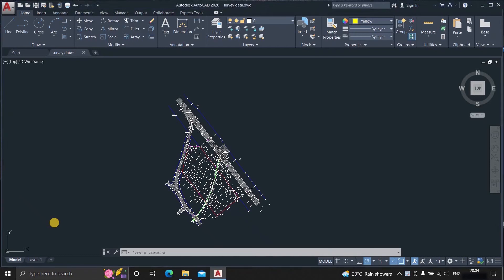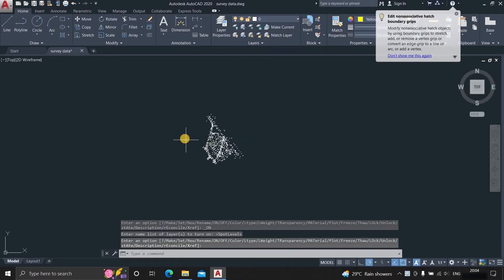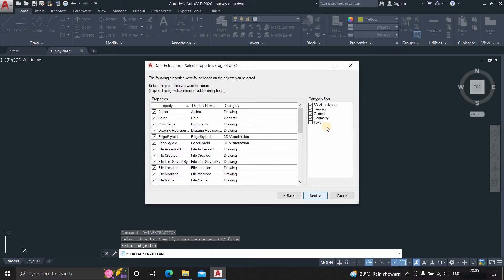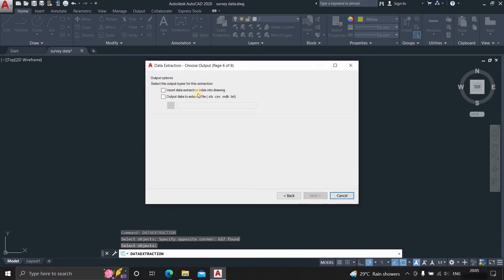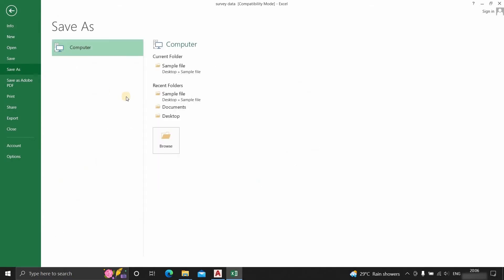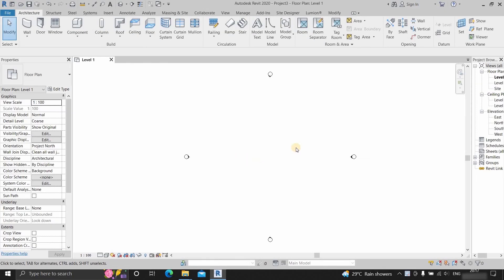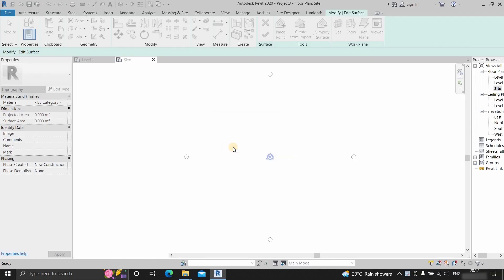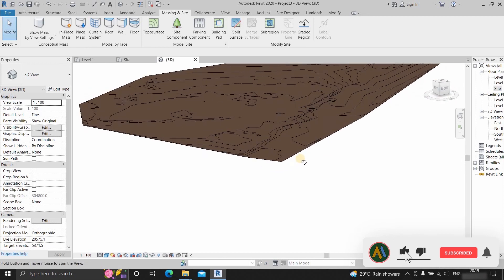AutoCAD to Topo surface // how to convert AutoCAD survey drawing to Revit topo surface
In this video it is shown how to create a topo surface in Revit from an AutoCAD survey drawing.